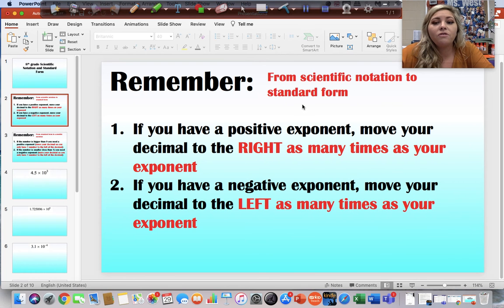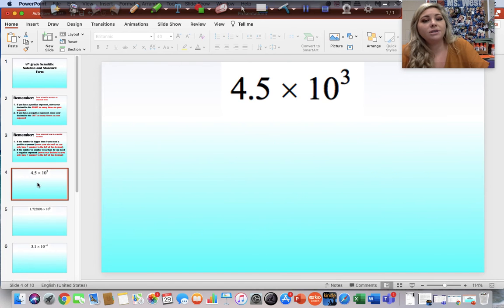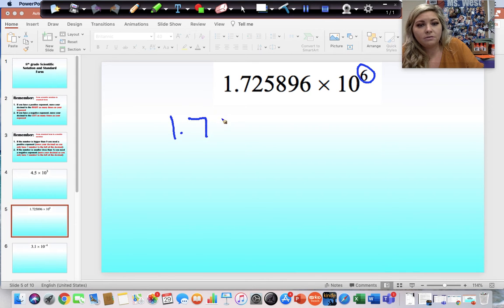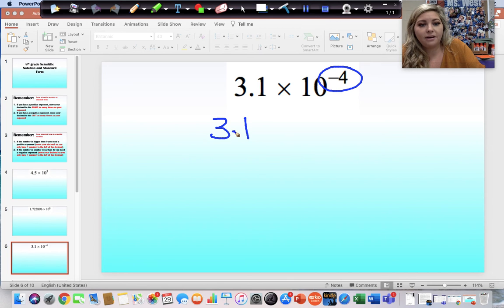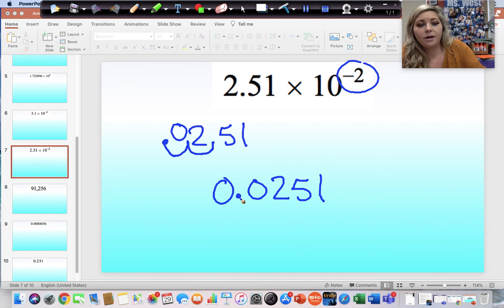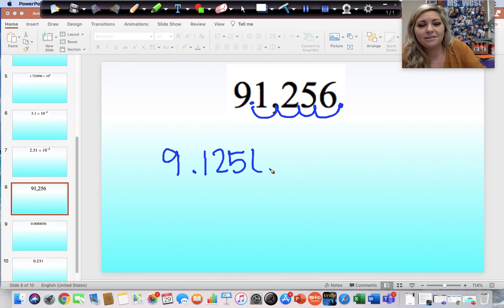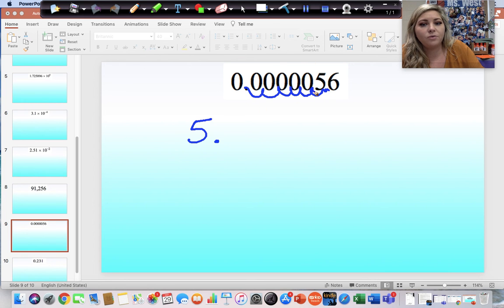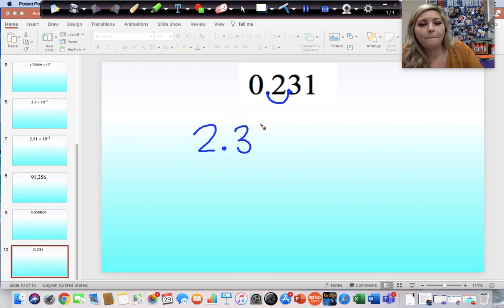8th grade Scientific Notation to Standard Form